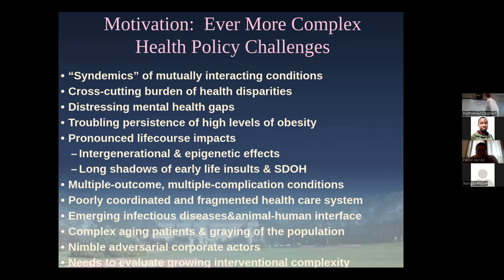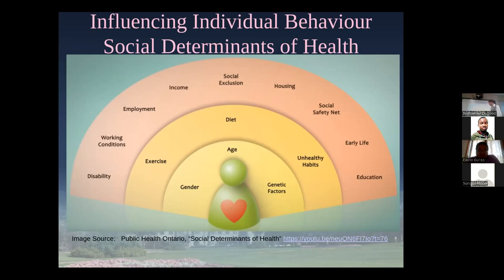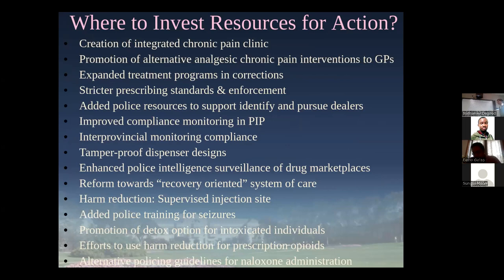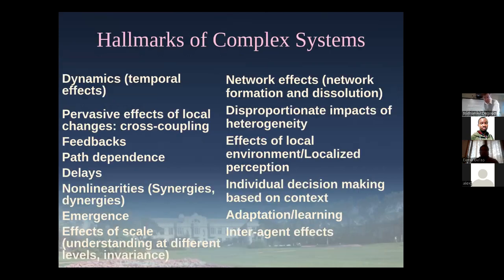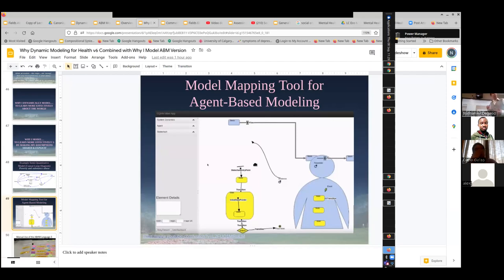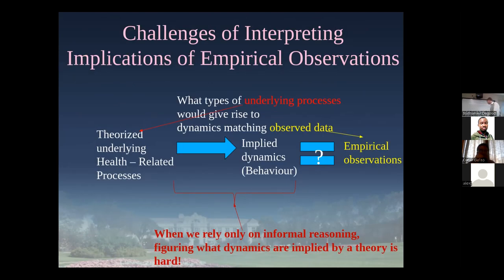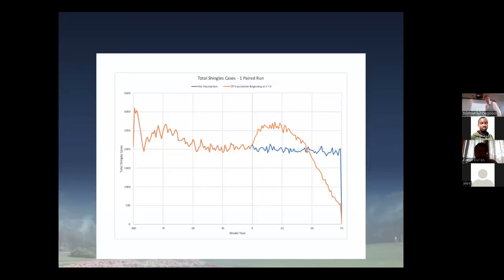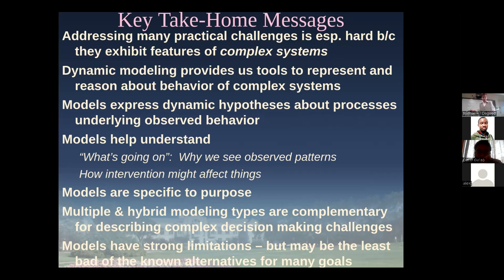Why I model